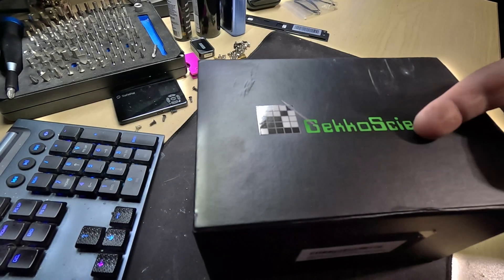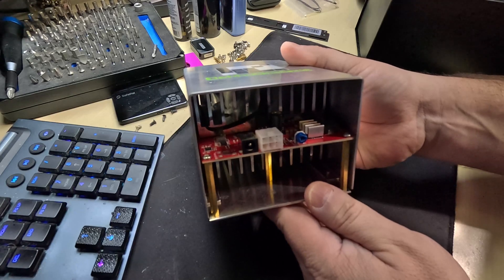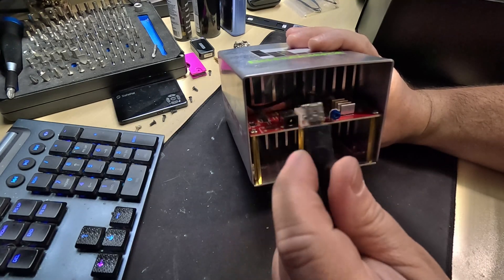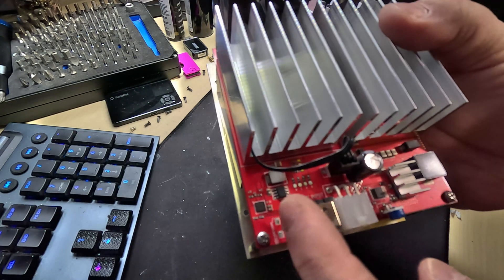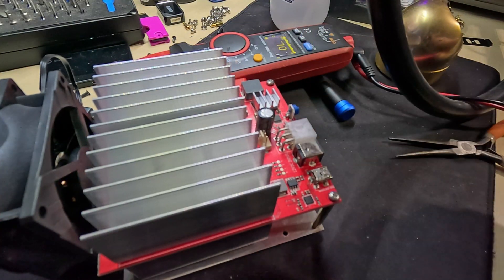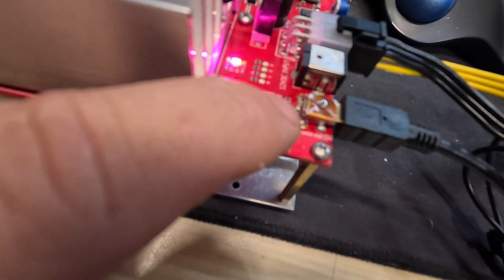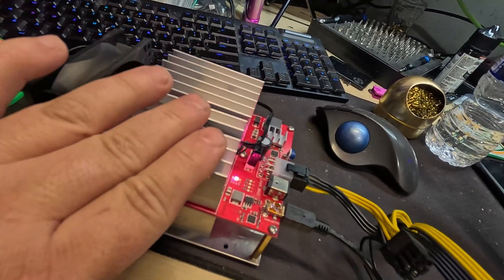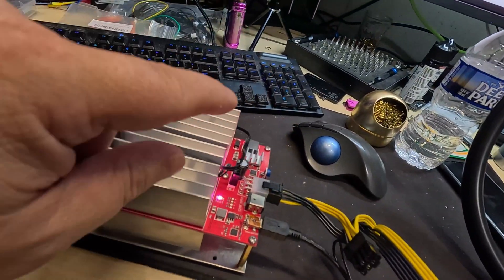DJ Mines GekkoScience R909 USB Repair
DJ Mines sent me this little BTC miner as he accidently broke off the mini-usb port on the miner.  It looked like the port wasn't reflowed correctly at the factory, and made the solder joints on it brittle.  I ended up having to use a new mini-usb port and also replace one trace that looked ok at first, but ended up lifting after reworking the component.